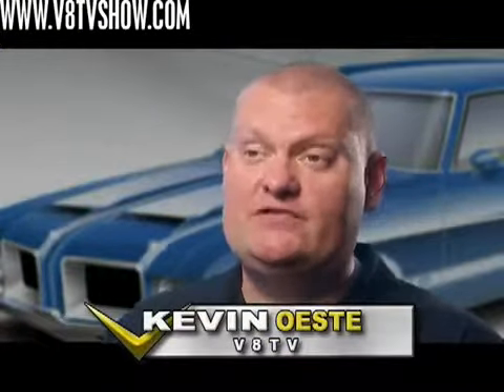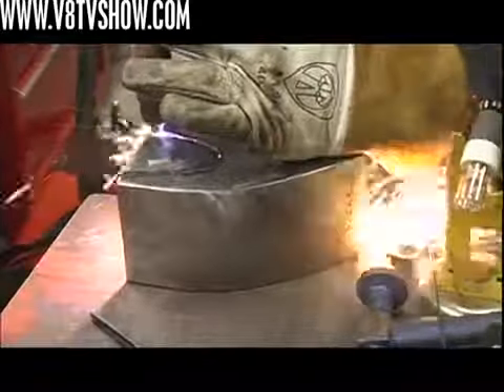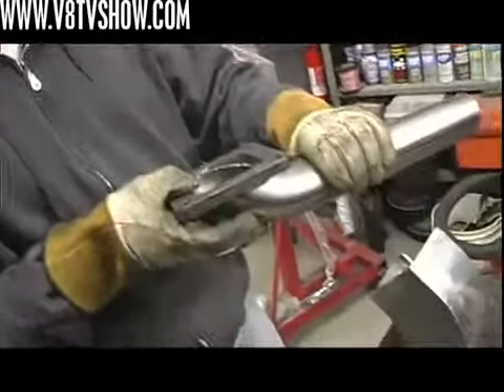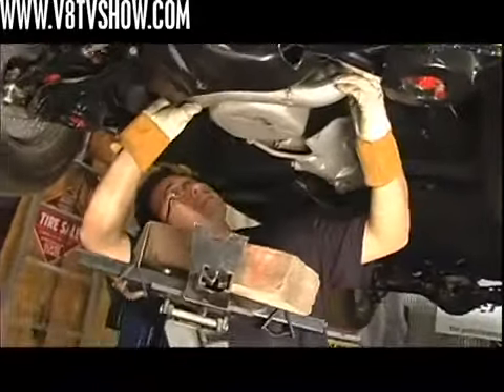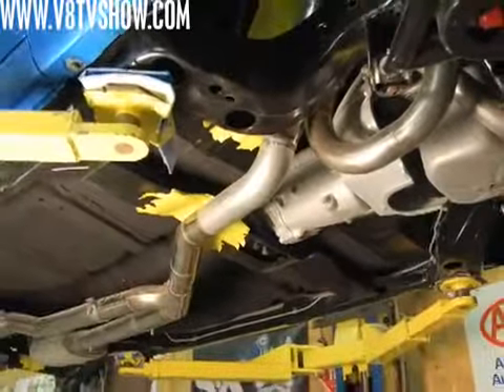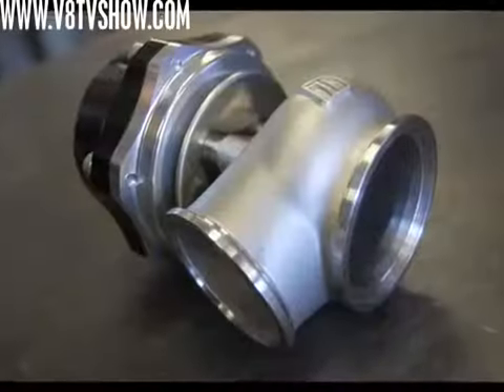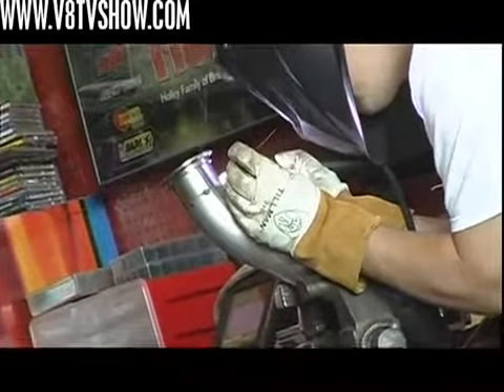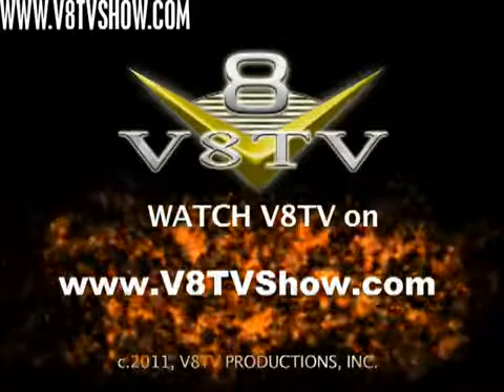Bullseye Power Turbo Video Install Part 2 S71 Olds Project V8TV YouTube